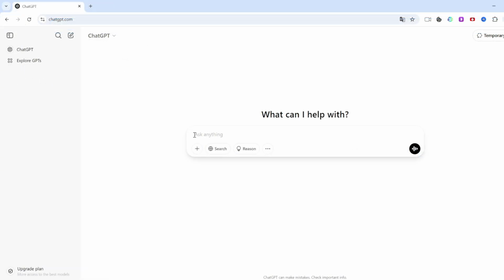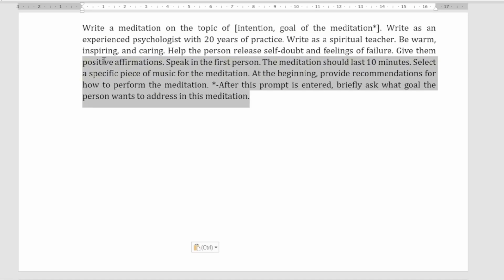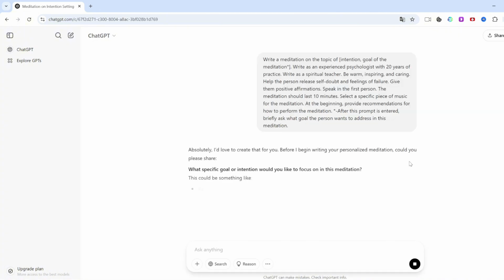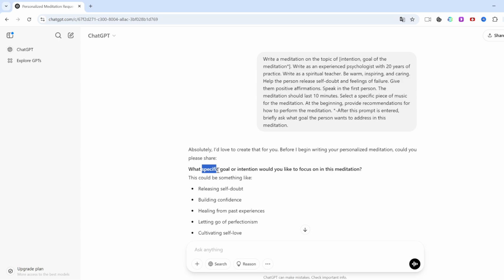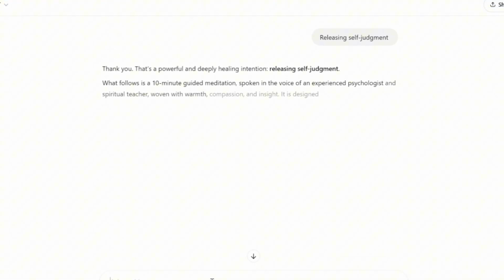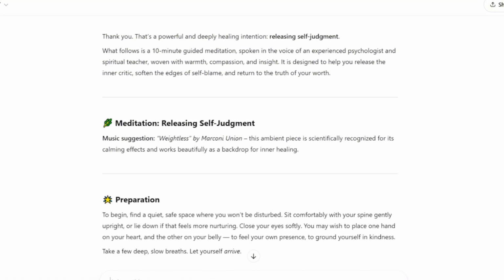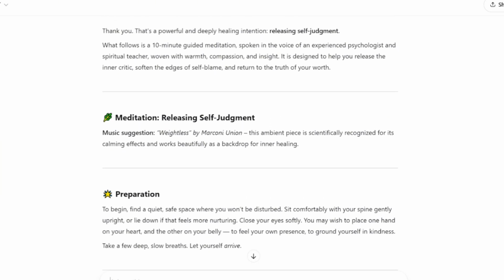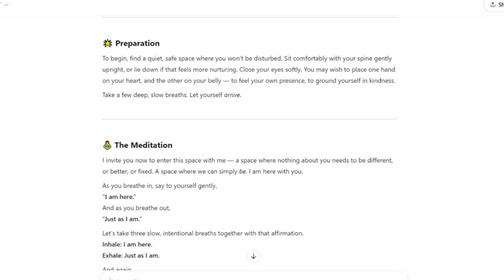How to Create the PERFECT Meditation with No Experience in 1 Minute Using AI — Secret Prompt Inside!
In this video, you’ll learn how to use AI to create the perfect meditation in just 1 minute. No experience, no special skills — just you and the power of artificial intelligence. Secret prompt inside!

== prompt start ==
Write a meditation on the topic of [intention, goal of the meditation*]. Write as an experienced psychologist with 20 years of practice. Write as a spiritual teacher. Be warm, inspiring, and caring. Help the person release self-doubt and feelings of failure. Give them positive affirmations. Speak in the first person. The meditation should last 10 minutes. Select a specific piece of music for the meditation. At the beginning, provide recommendations for how to perform the meditation. *-After this prompt is entered, briefly ask what goal the person wants to address in this meditation.
== prompt end ===